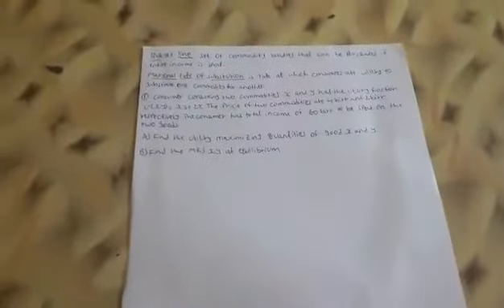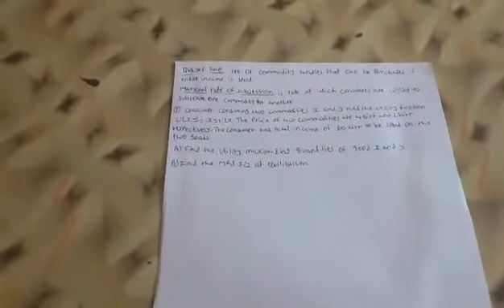Economics - It is about budget line and marginal rate of substitution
margin line